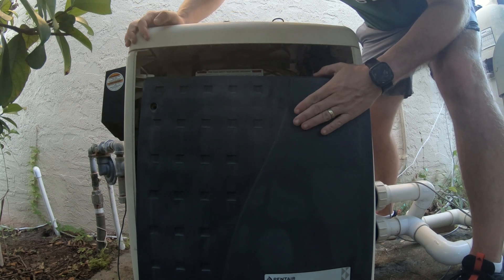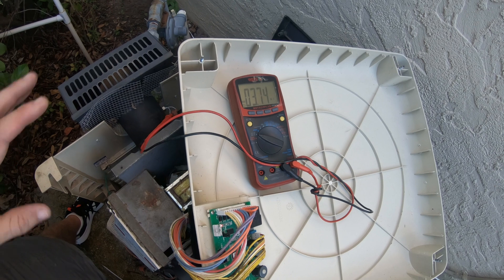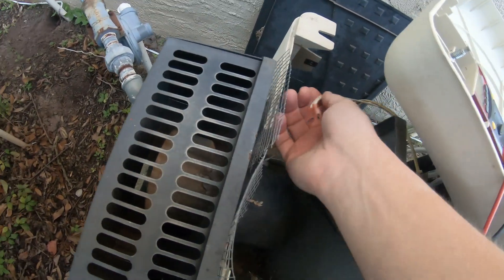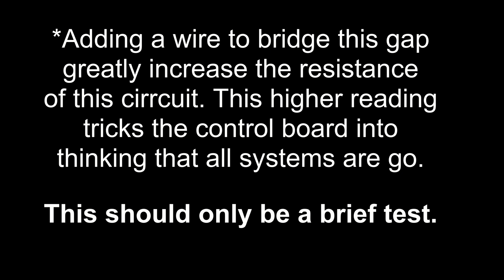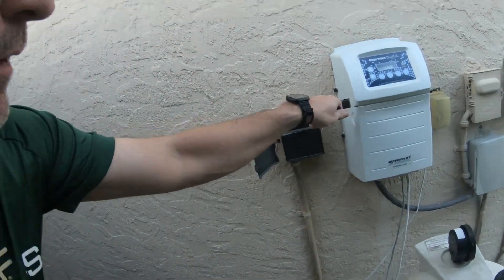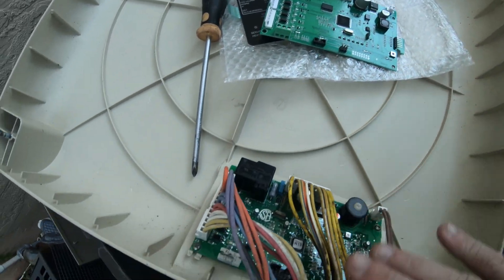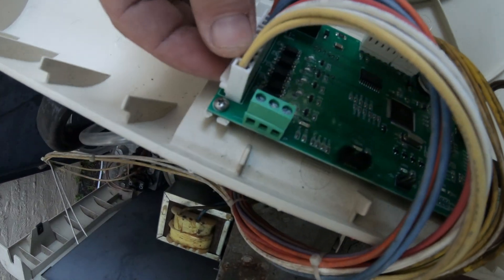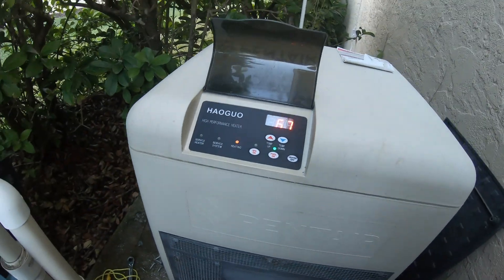Pentair Pool Heater SFS Error For A Bad Stack Flue Sensor. Here's How To Troubleshoot And Repair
In this video I show my viewers one of few ways in which an issue with the pool water heater not turning on leads to the SFS error light being illuminated.

0:00 Intro
00:33 Details of what I will show you in this video
1:00 Disassemble and access to the internal part of the pool heater
1:45 Showing you the SFS error light location
3:05 Explanation of how SFS circuit works
4:30 How to test system
5:50 Buy aftermarket parts and save money
7:55 Control board installed and tested
9:00 First test of the pool heater after repair
9:32 Final Thoughts

Control Board and new keypad

Stack flue sensor (SFS)